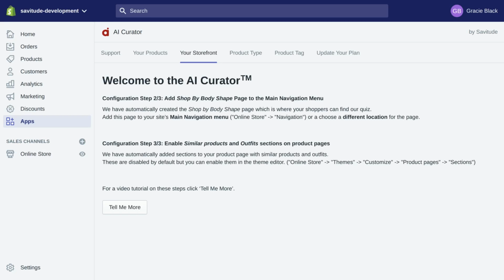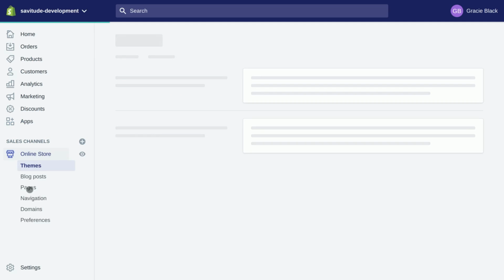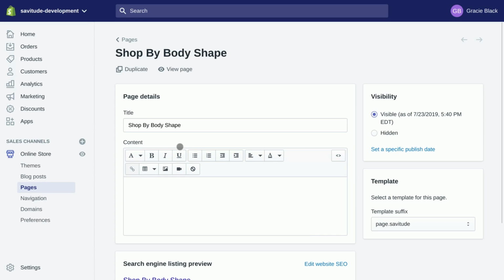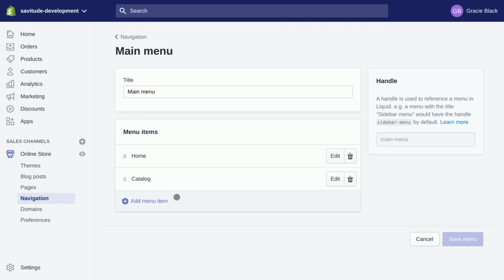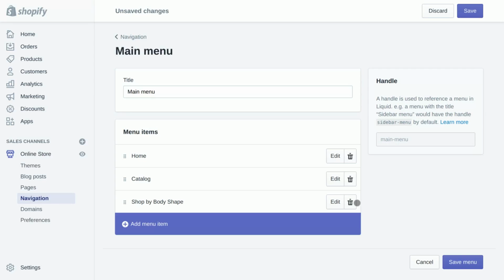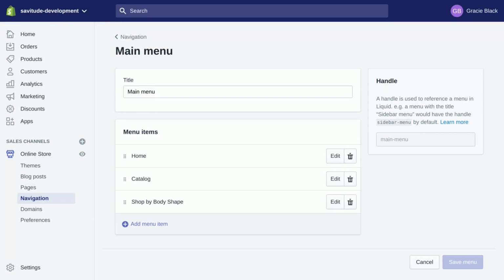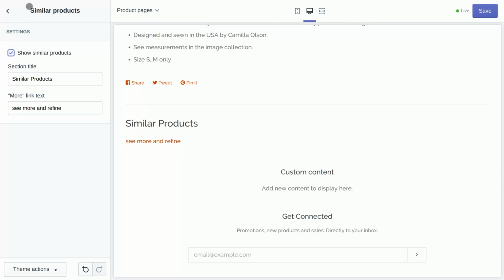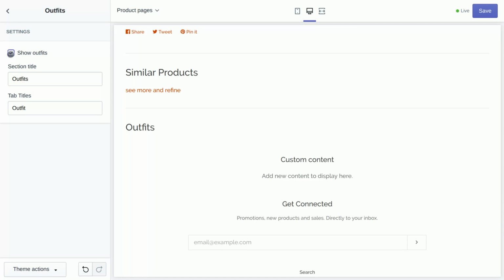storefront instructions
How to install on Shopify, so easy.